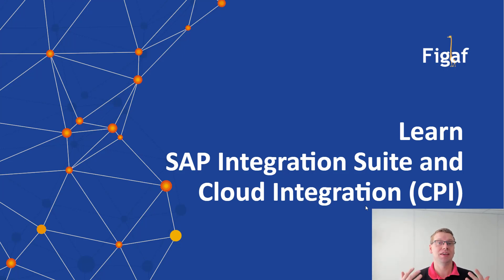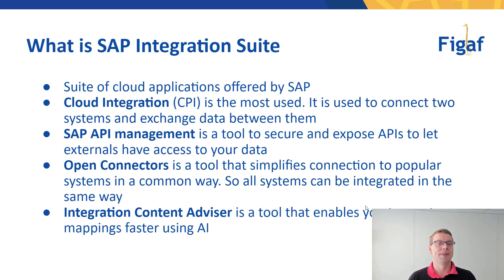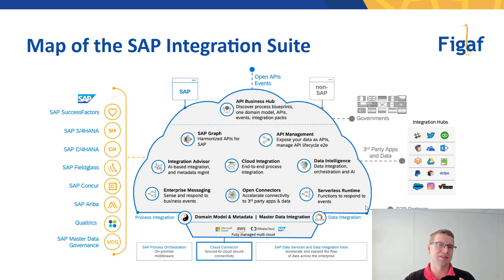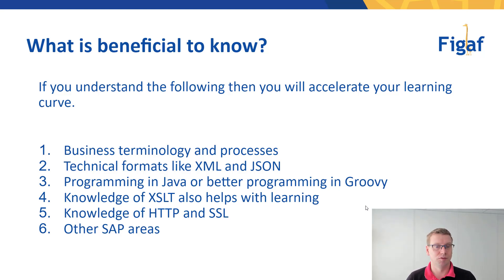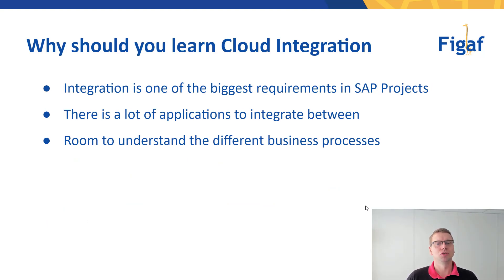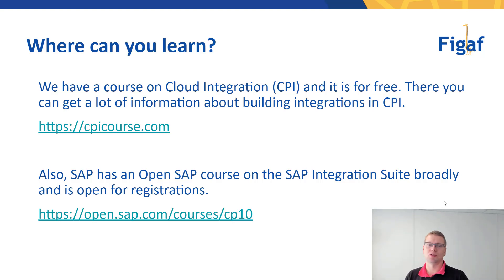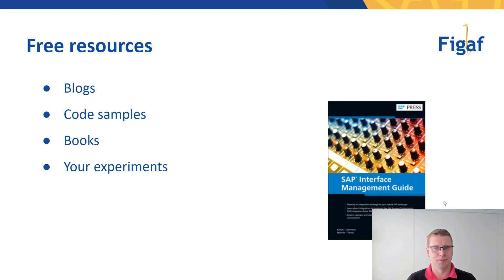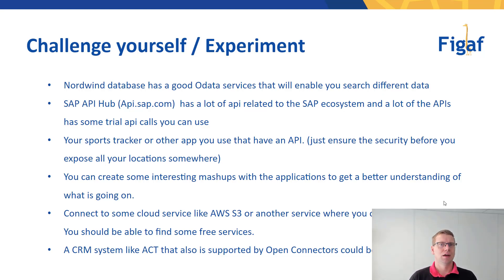How to learn SAP Cloud Integration (CPI) in 2022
In this video you can see how you can get started to learn SAP Cloud Integration (CPI) or Integration Suite in 2022. You can get my course for free